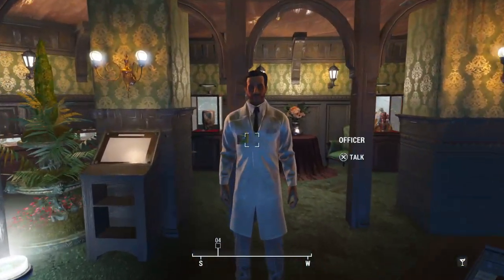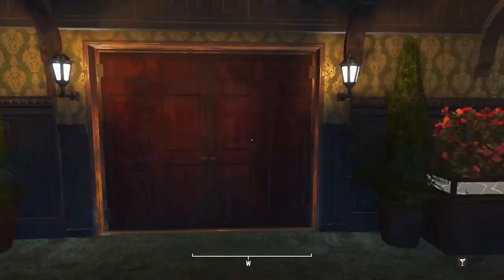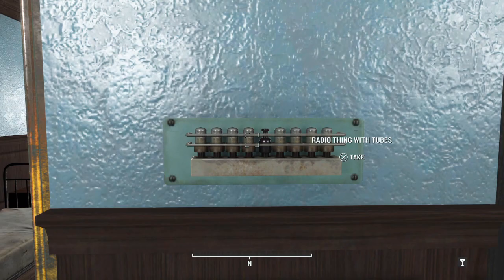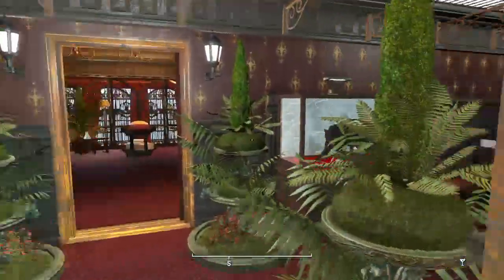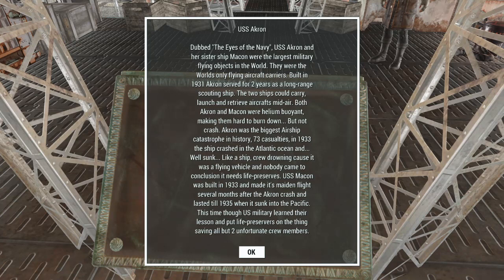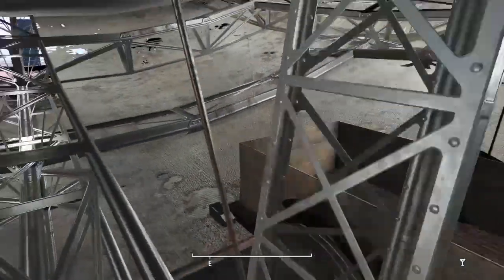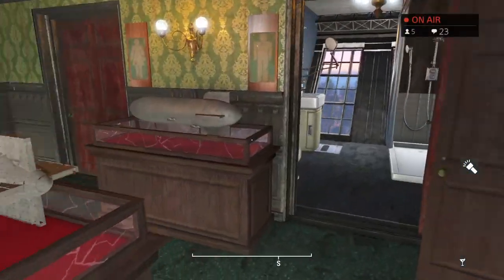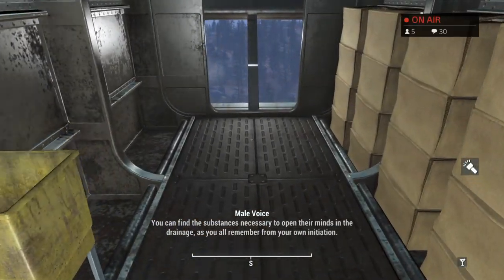Fallout 4- Age of Airships. Mod by Galejro.